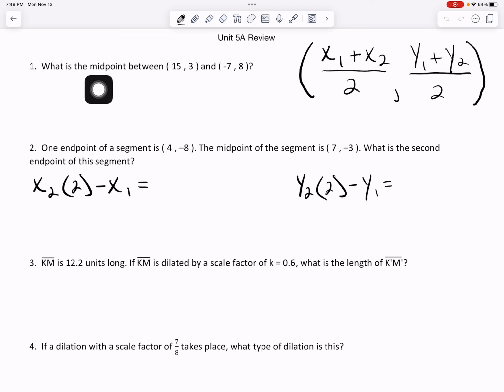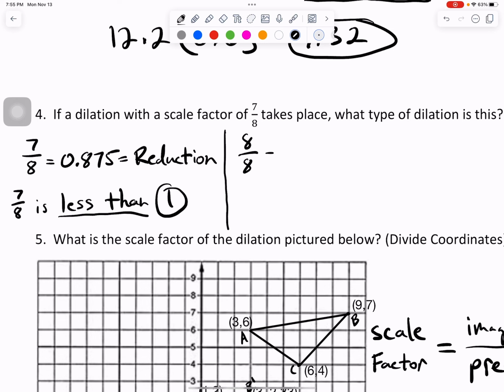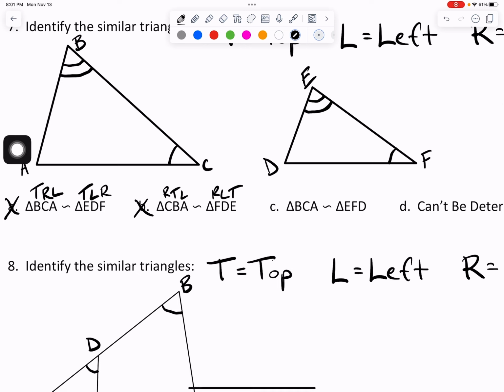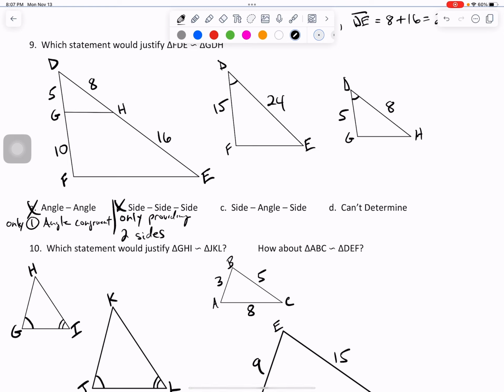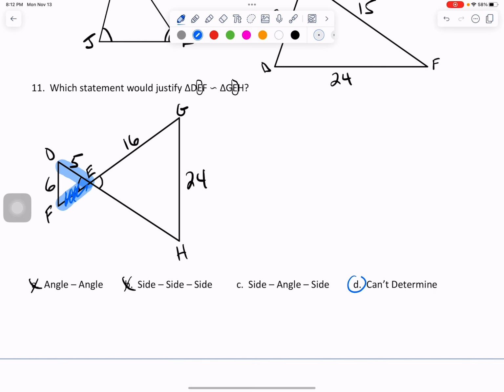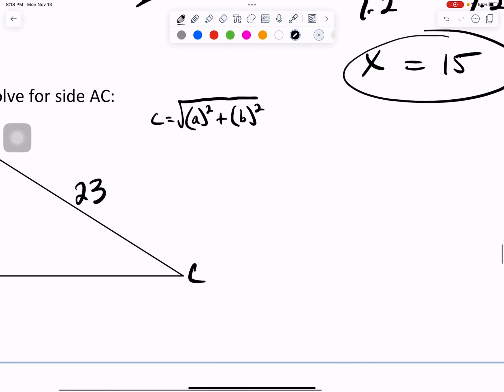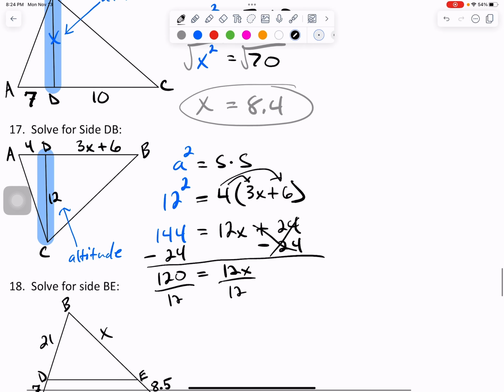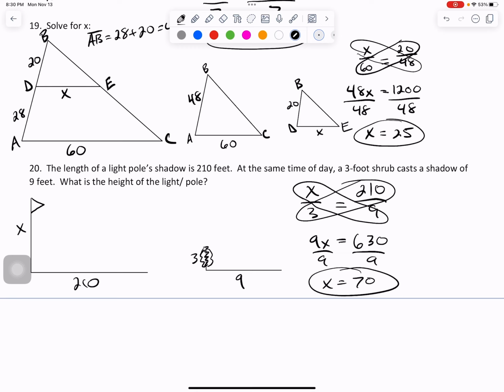M2 5A Review: Triangle Similarity, Midpoint, Endpoint, Scale Factor, Proportions, Pythagorean…